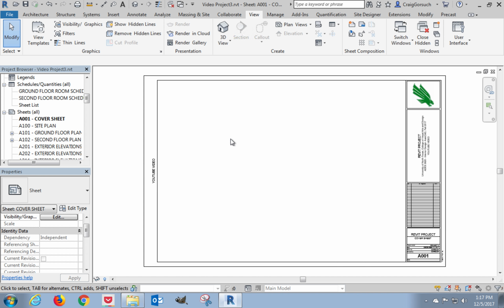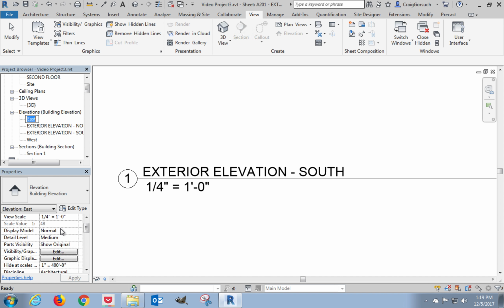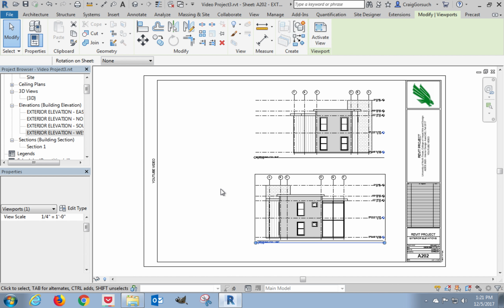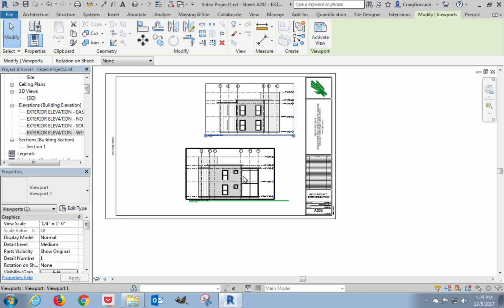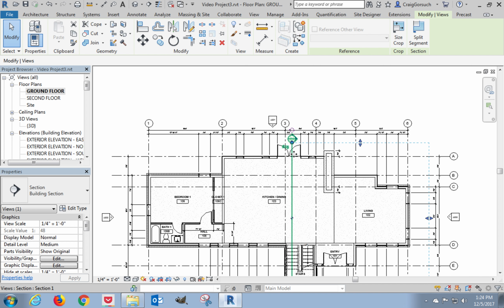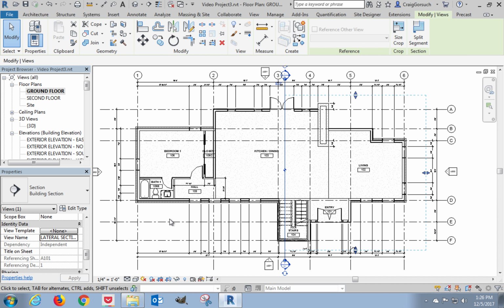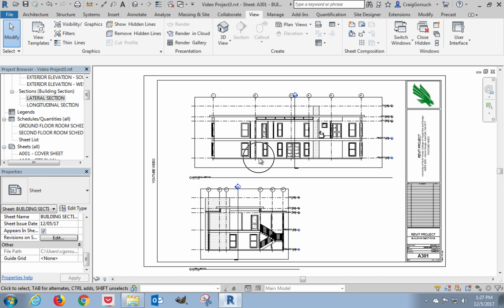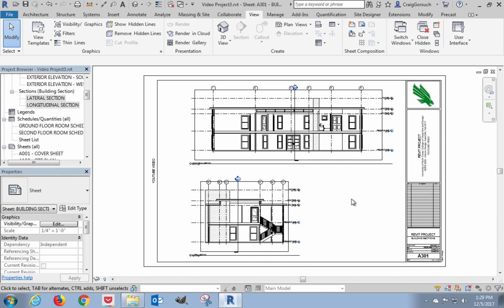17 2 Exterior Elevations and Sections on Sheets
Checking out Exterior Elevations and Placing them on Sheets